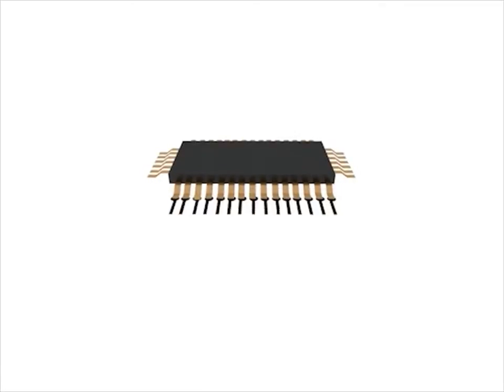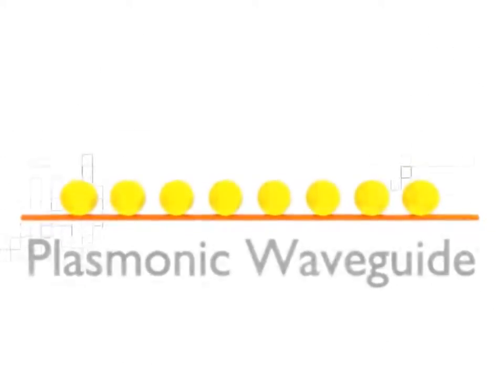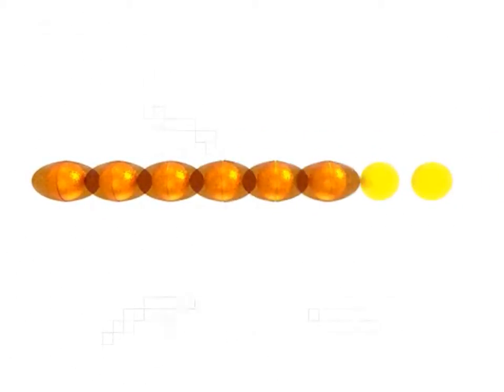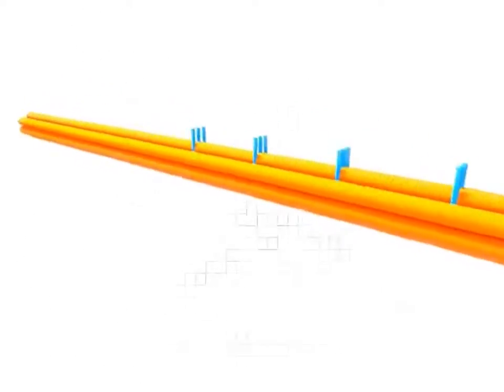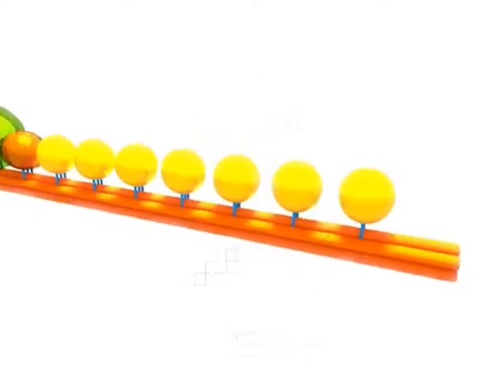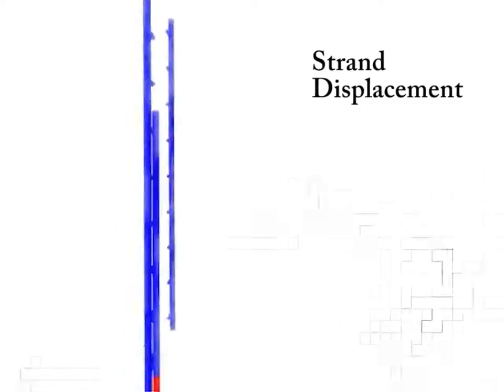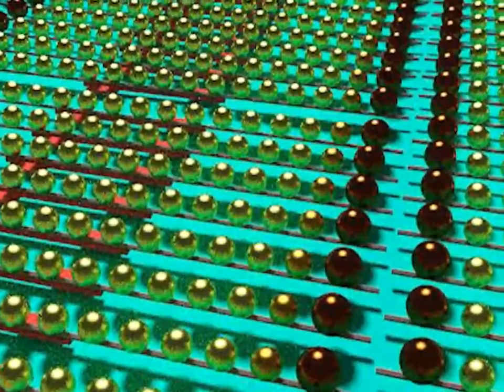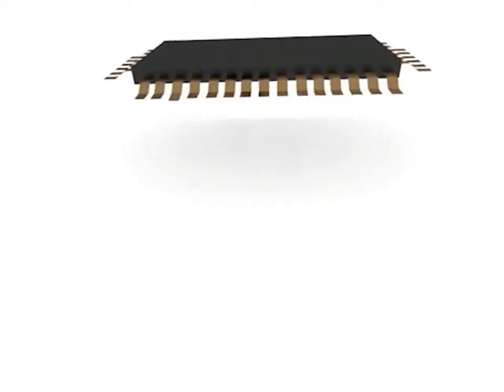Dresden DNAmic - Plasmonic Waveguide and Nano Switch (Biomod 2014)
Our project video for the Biomod competition 2014.

for more details regarding the project.

Credits:

Team Members
Nayan Agrawal
Saeed Ahmed
Leon Bichmann
Anne Esslinger
Robert Herzog
Mahdiye Ijavi
Nina Mitić
Tohid Siddiqui
Jana Sievers
Stefan Stefanov
Kaushikaram Subramanian
Yavuz Oguz Uca

Faculty Members
Dr. Thorsten-lars schmidt
Fatih nadi gür
Dr. Hans-georg braun
Dr. Stephan grill

Theoretical modelling:
Prof. Lukas Eng (IAPP)
Dr. Andreas Hille (IAPP)

optical measurements:
Prof. Stefan Diez (B-Cube)
Dr. Friedrich Schwarz (B-Cube)

Special Thanks
Dr. Markus Löffler (DCN) (EM and AFM facilities)
MSc. Franziska Fischer (PhysChem) (EM and AFM facilities)
Göran Nitsche (CoDIRECT) (webspace)
Biomod Teams Nanormous (2013) and Nanosaurs (2012)
 MSc. Mario Jesus Avellaneda (Video creation)
Dr. Monika Sturm (TU-Dresden)
Dr. Michael Schlierf (B-Cube)
Dr. Yixin Zhang (B-Cube)
Prof. Stephan Grill (Biotec)
Dr. Rene Beutner (MBZ)
Dr. Cornelia Wolff-Brandstetter (MBZ)
Simon Ahrens (CFAED)
MSc. Hafeesudeen Sahabudeen (CFAED)
Tatjana Sereda (CFAED)

Video Narrator
Yavuz Oguz Uca

Video Music
BSc. Robert Epple (Video Music)

Video Animation
Tohid Siddiqui
Robert Hezrog